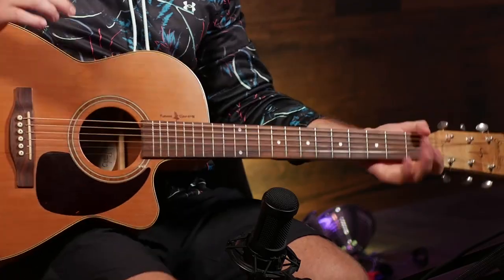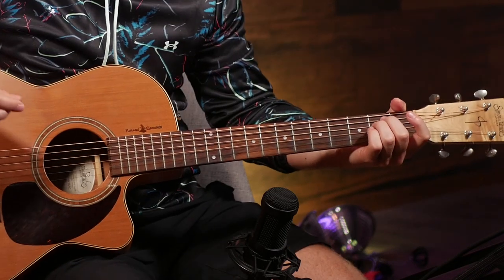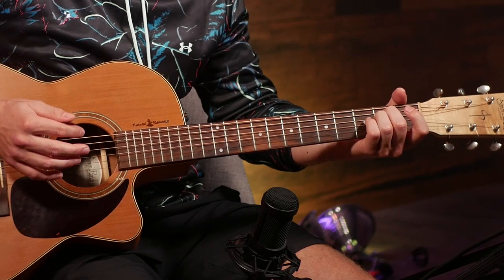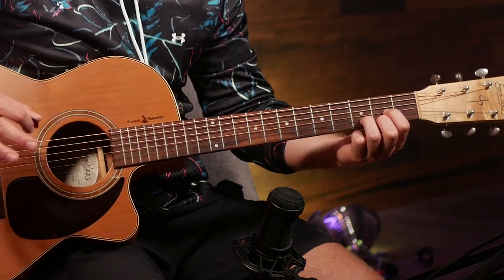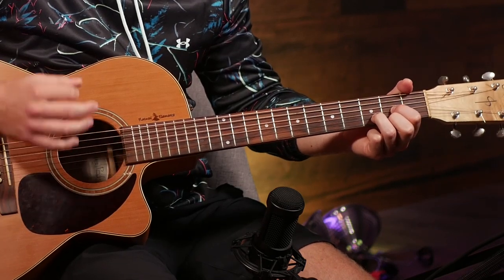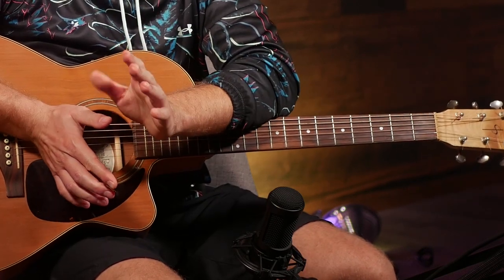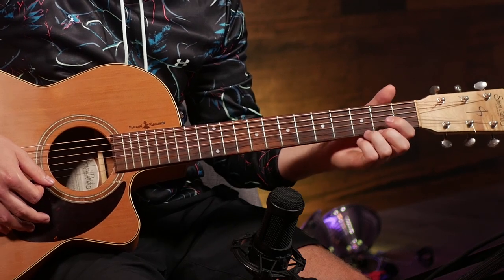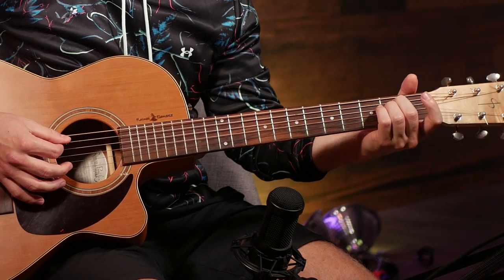Your First Guitar Lessons // Beginner Guitar Lesson #3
In this beginner guitar lesson I'll show you how to get started on guitar and how to play chords for the first time.

This video is your very first guitar lesson, perfect if you've never picked up a guitar in your life.